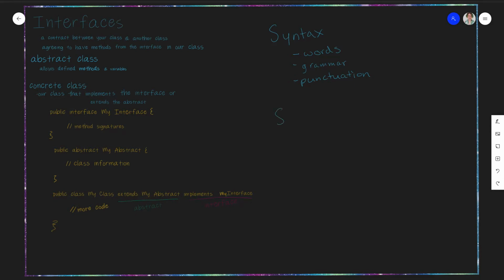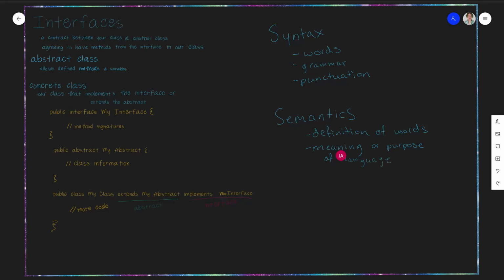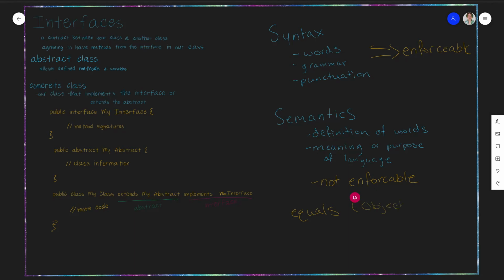Syntax and Semantics